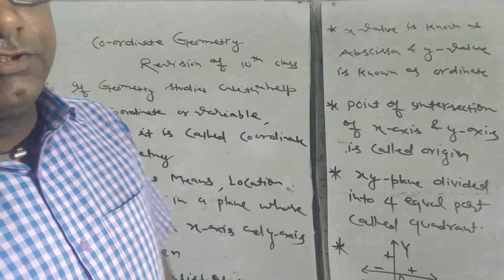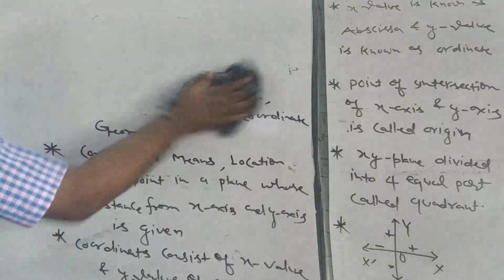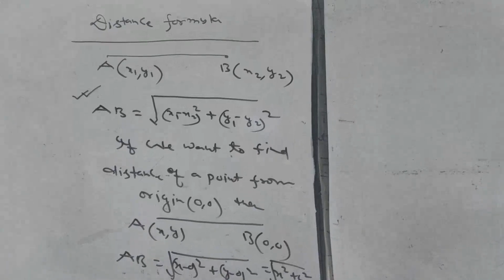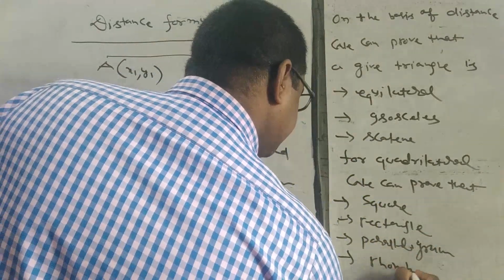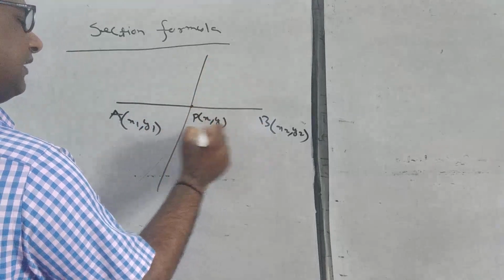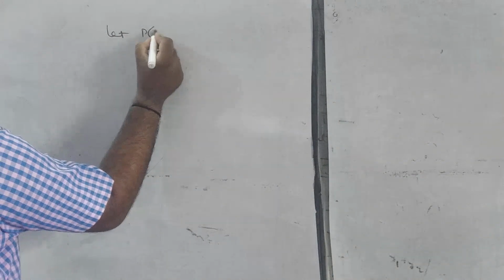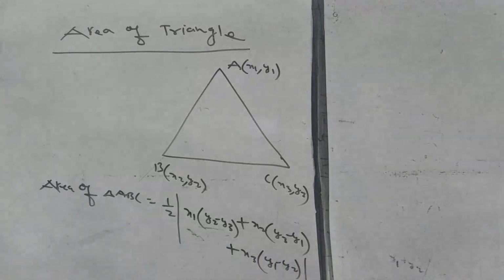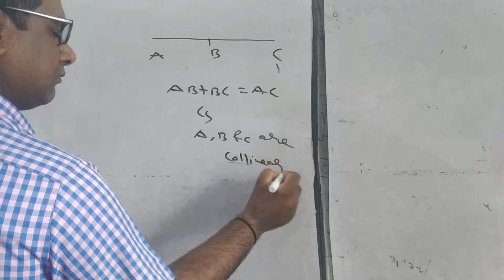Revision of Coordinate Geometry-11th Class